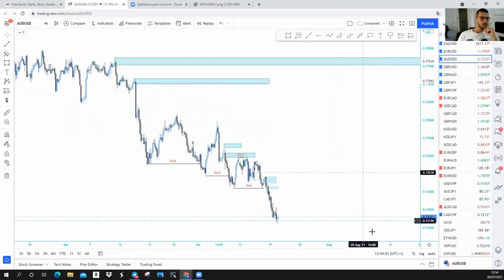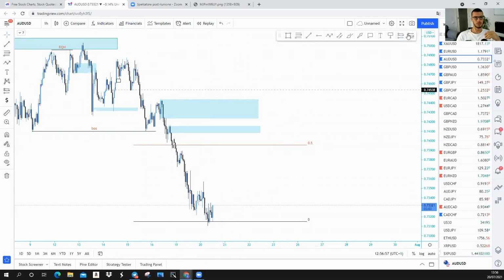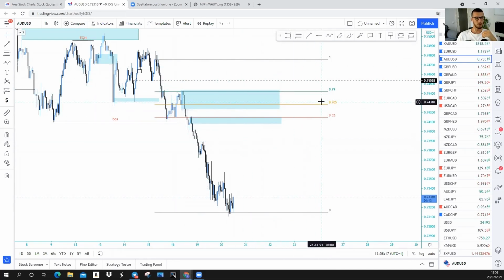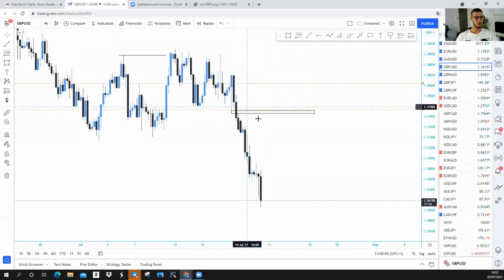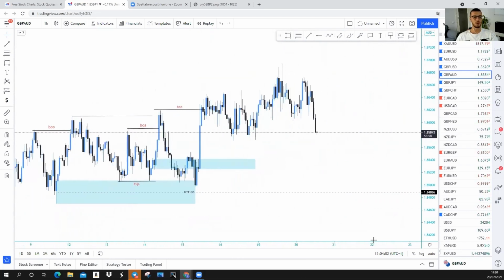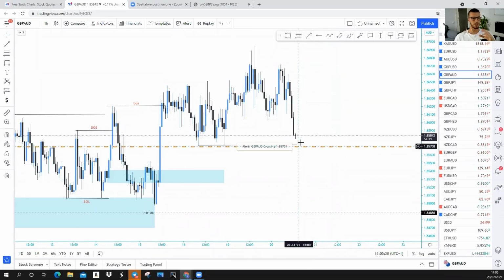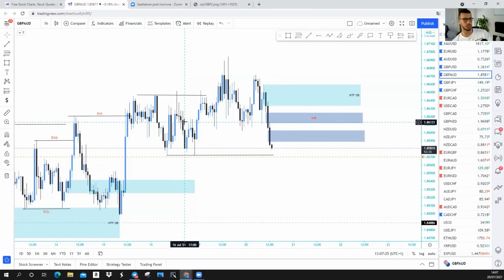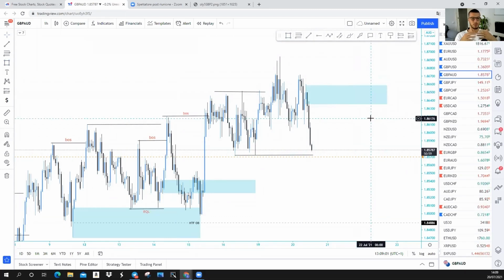PREMIUM vs DISCOUNTED Areas + DIRECTIONAL Bias [SMART MONEY]